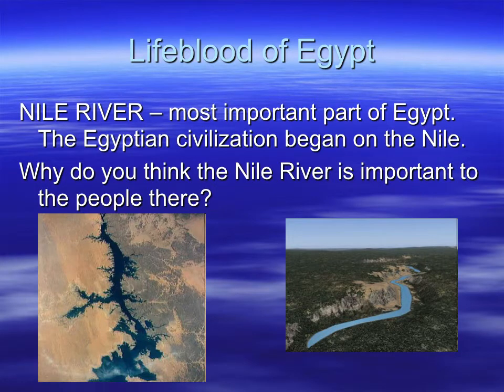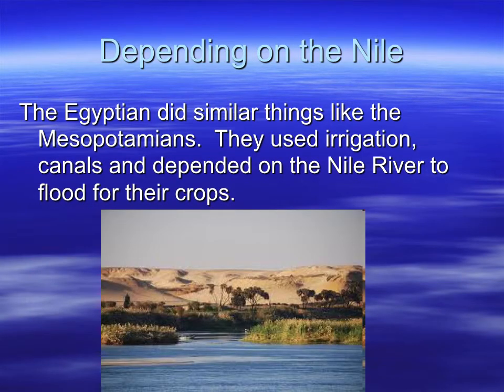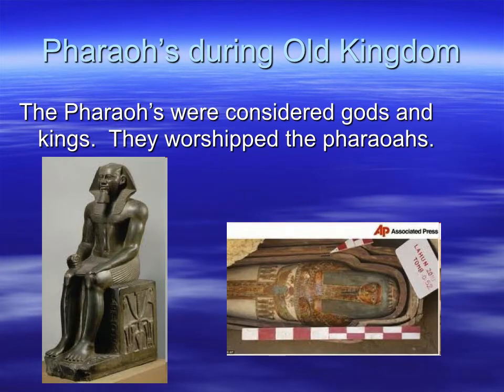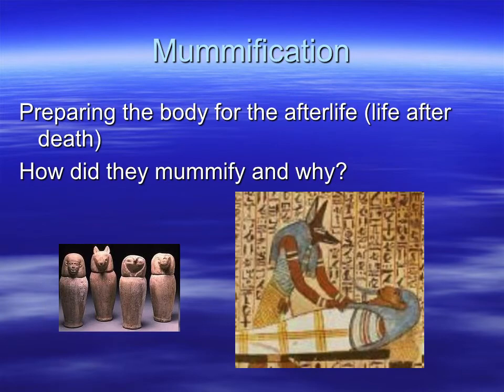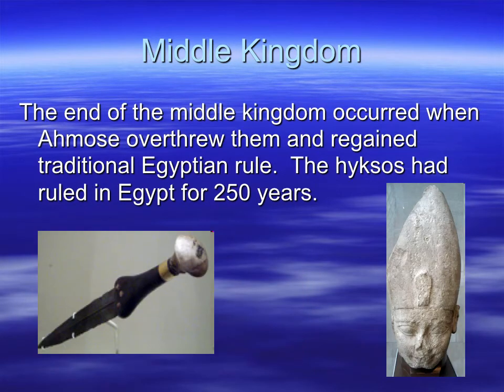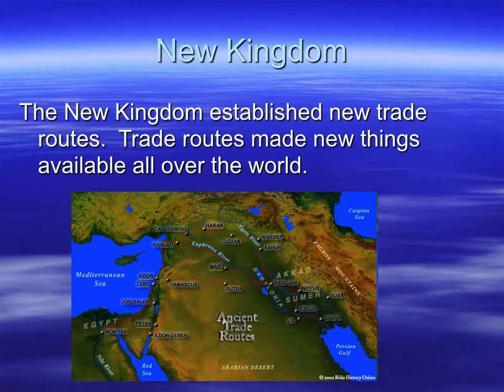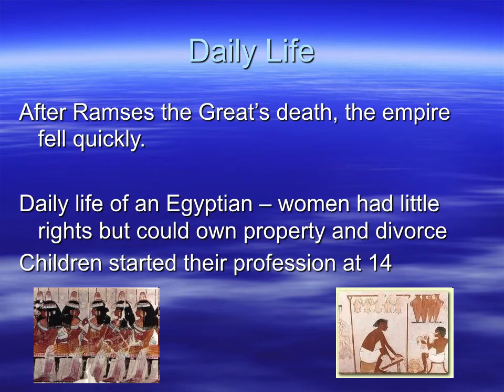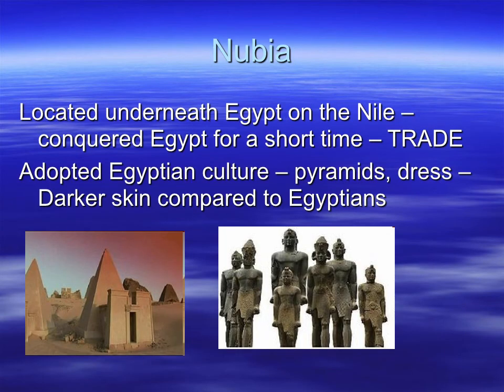EGYPT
Here to help you with Egypt